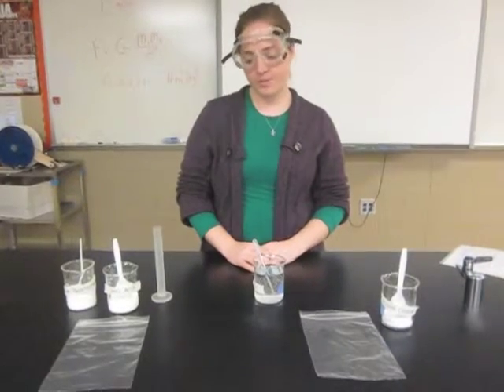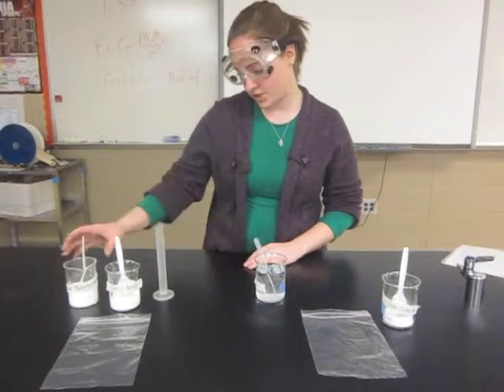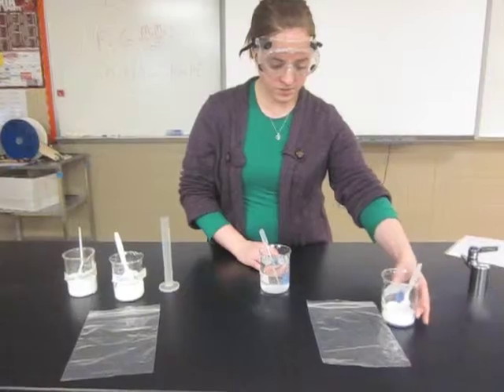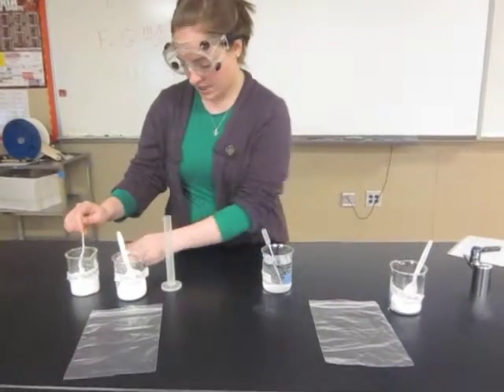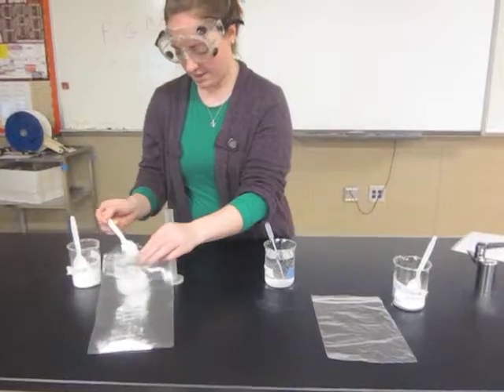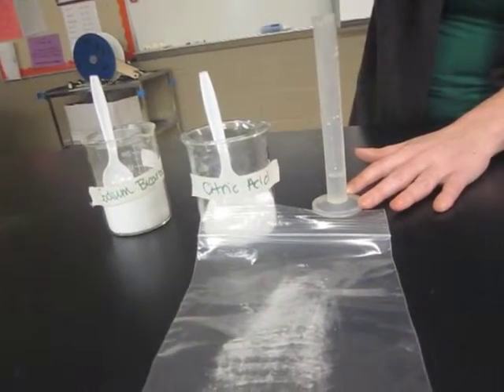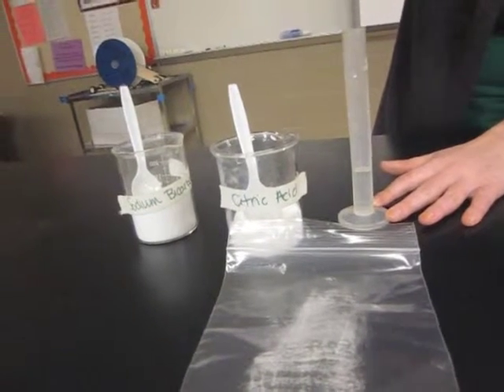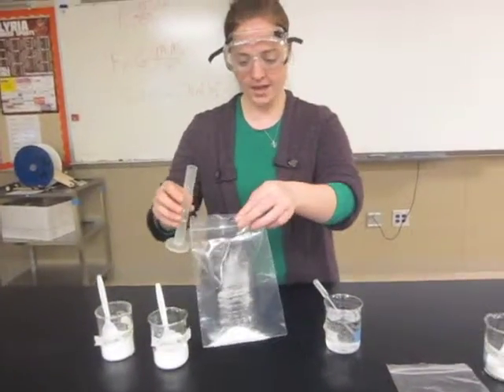Endothermic & Exothermic Reactions